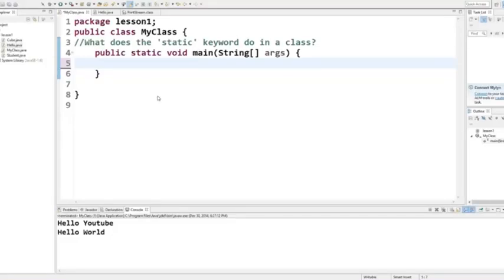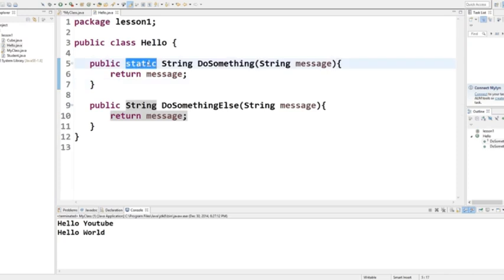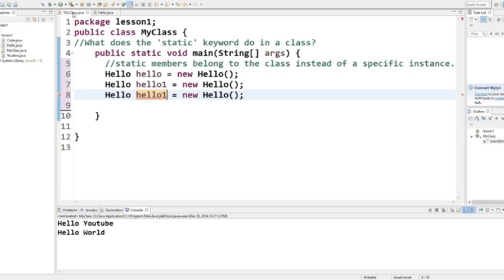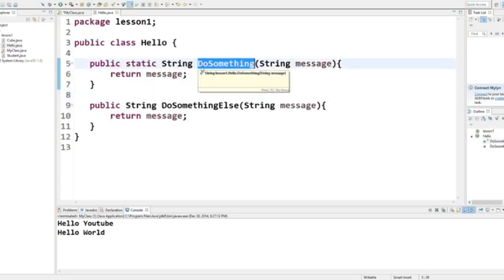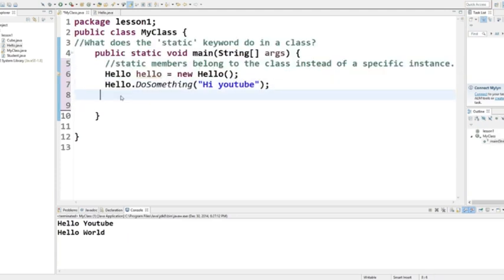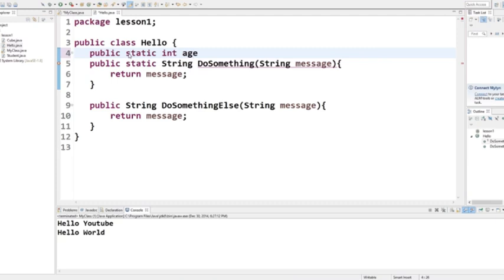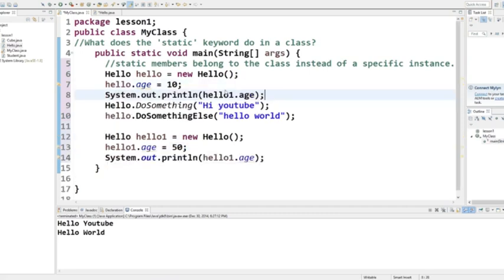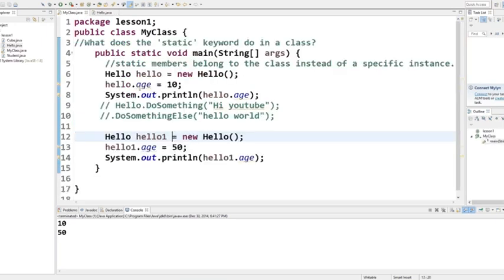21 Java Tutorial For Beginners